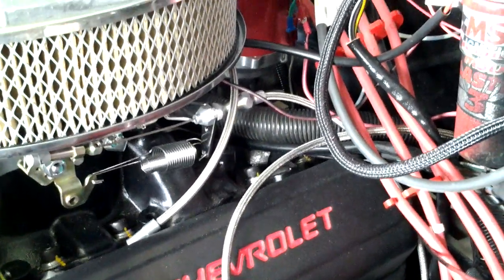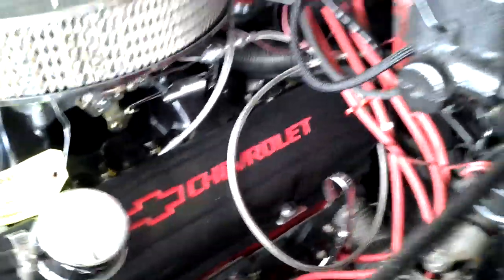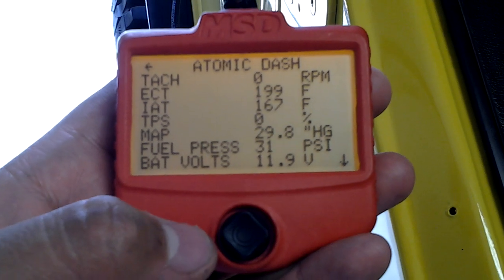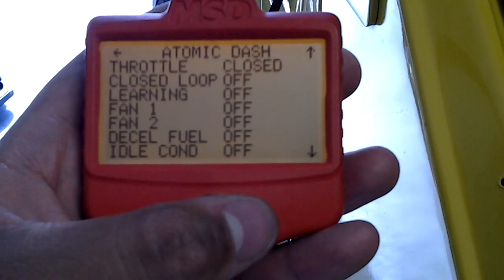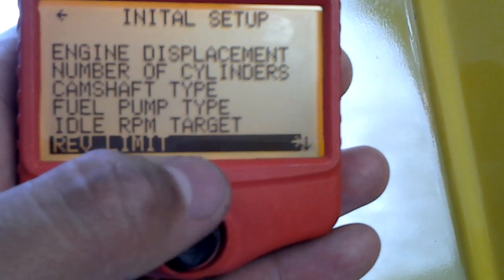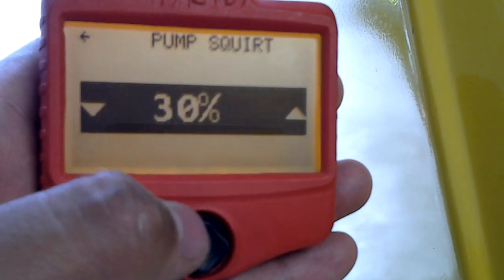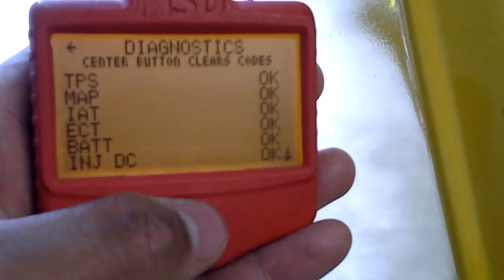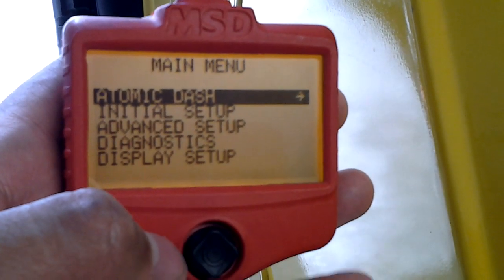Msd atomic efi install (cj7) (video 3)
Last video